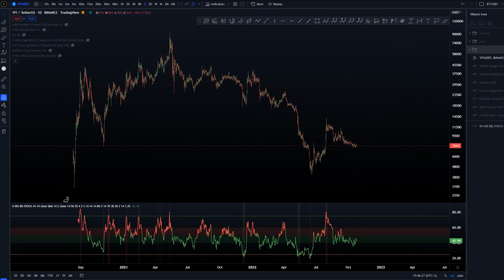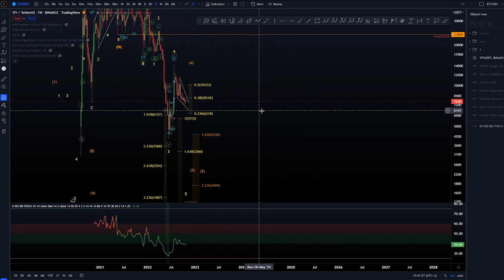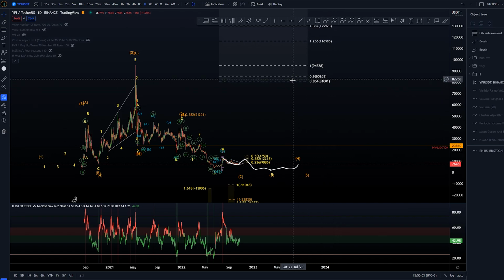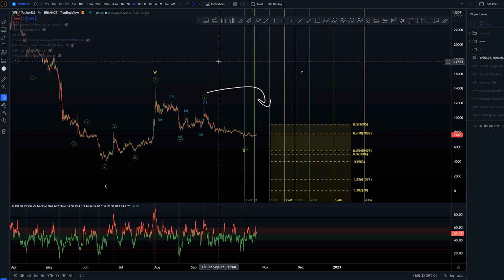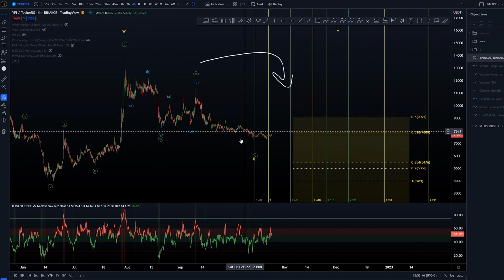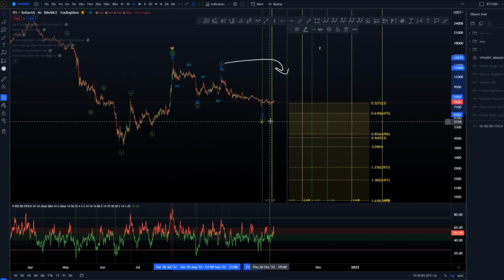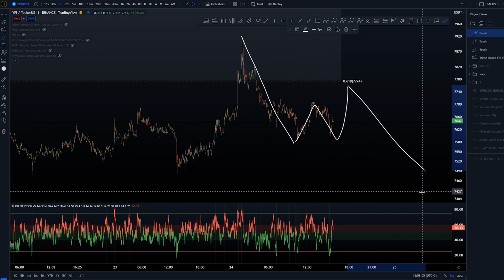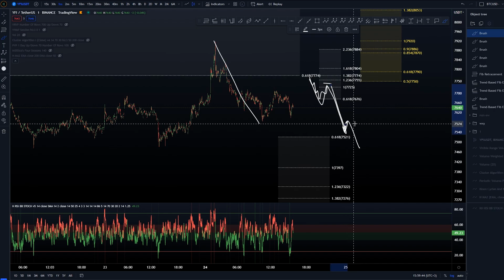YEARN.FINANCE ($YFI) Macro to Micro - Technical Analysis with Elliott Wave Theory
What might happen to $YFI price? We'll look into a wave count with Elliott wave theory. More videos of Elliott wave on playlist "Elliott Wave Theory Basics".

00:00 Intro
00:14 Elliott Waves - Medium timeframe
06:36 Elliott Waves - Low timeframe
13:50 Outro